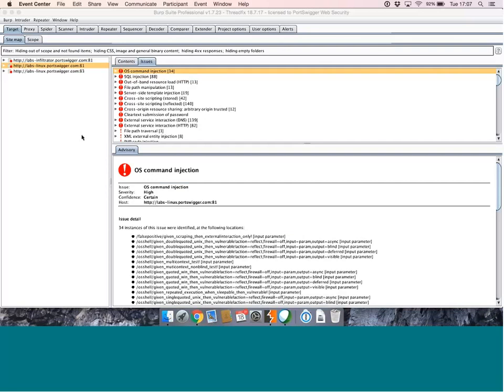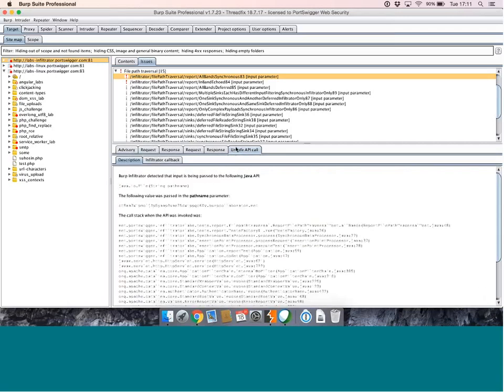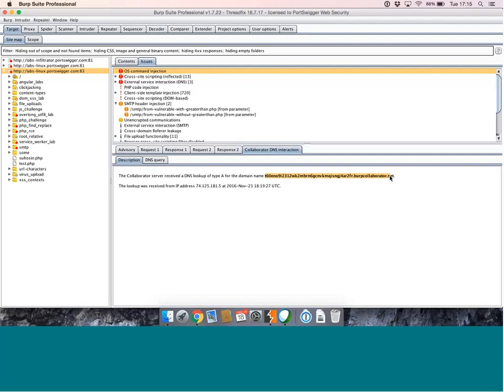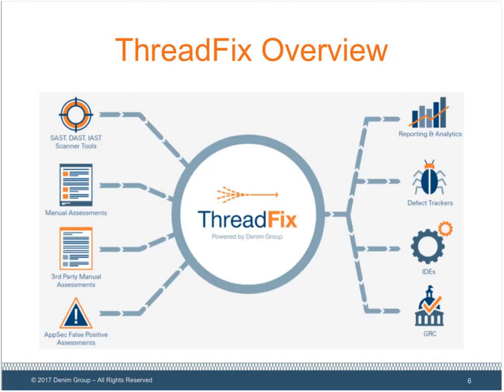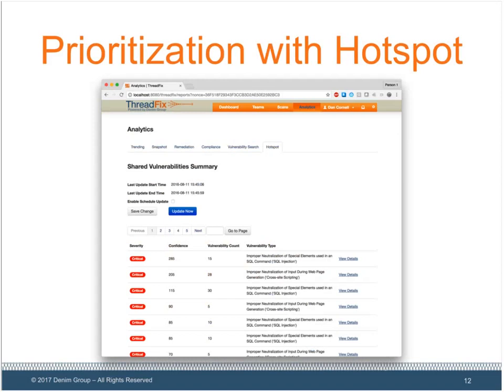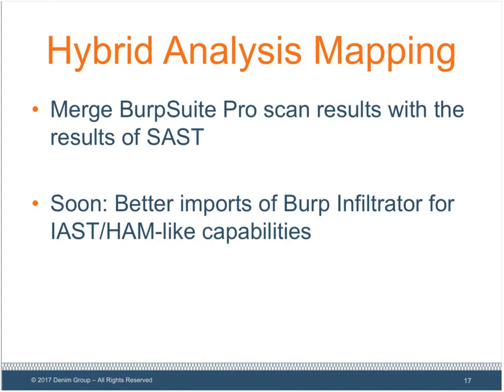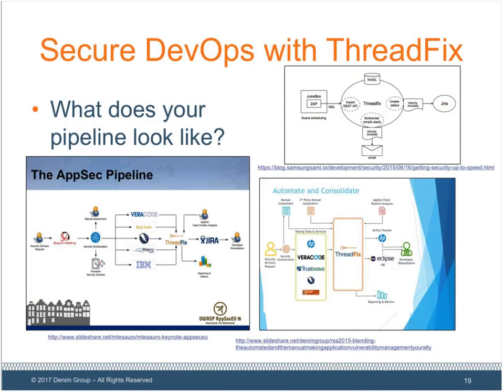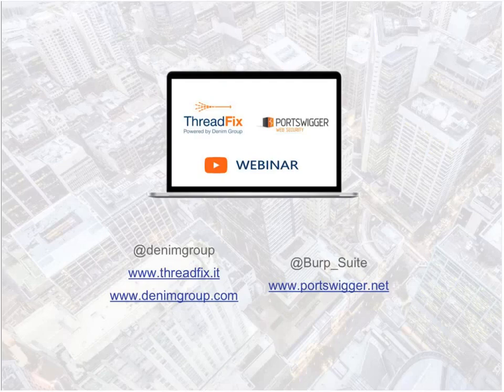Elevate Your Application Security Program with Burp Suite and ThreadFix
Burp Suite is the premier software for web security testing, allowing organizations to deploy cutting-edge scanning technology to identify the very latest serious application vulnerabilities. ThreadFix is the industry leading vulnerability resolution platform that provides a window into the state of application security programs for organizations that build software. The combination of ThreadFix and Burp Suite allows organizations to efficiently identify security vulnerabilities, correlate and trend test results, and prioritize application risk to resolve vulnerabilities more quickly and more efficiently. This webinar will demonstrate how organizations can use ThreadFix and Burp Suite together to integrate application security into DevOps CI/CD pipelines and to track organization-wide metrics on progress finding and resolving web application vulnerabilities.